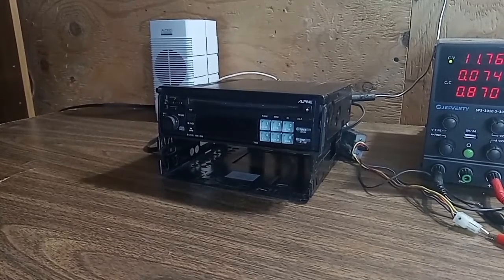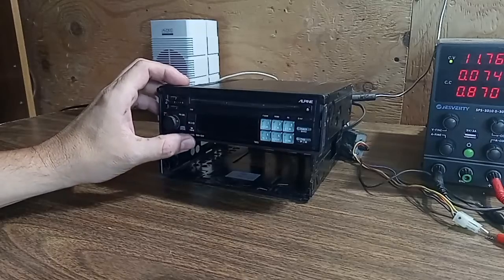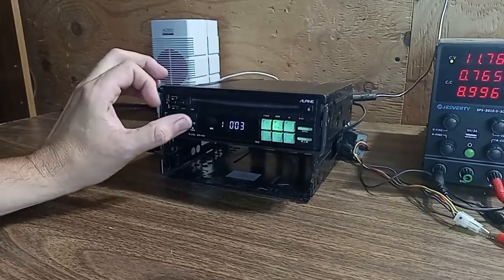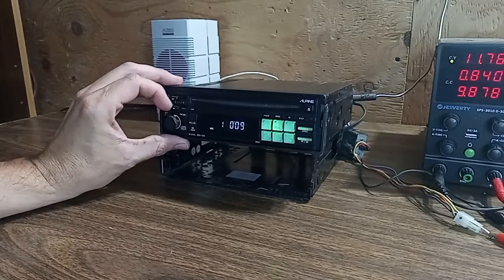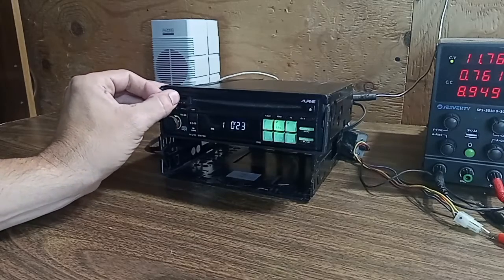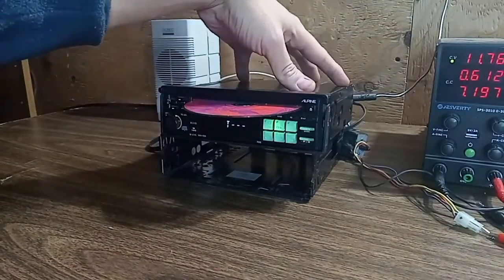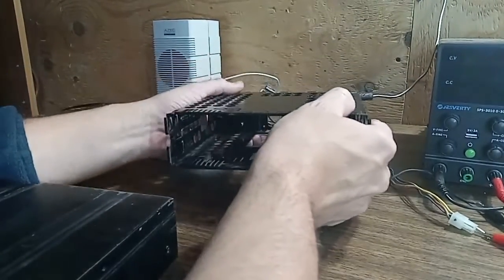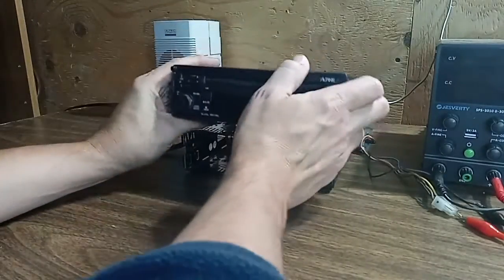Alpine 7800 Car Audio Stereo AM/FM - IN Dash CD - Vintage! - Rare!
Bench testing an old Alpine 7800 Car Stereo from the 90's.  Thing still works, just has a little trouble ejecting CD's sometimes.